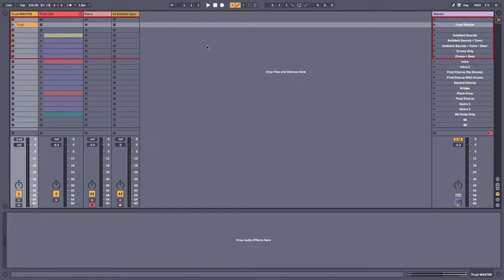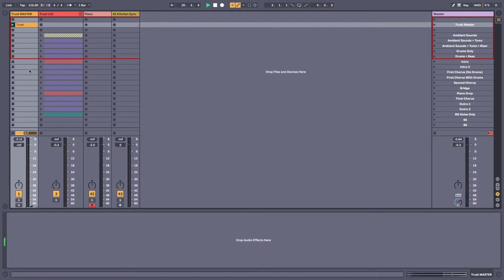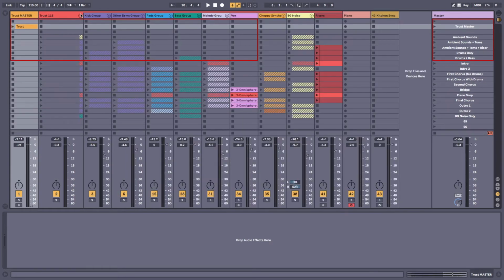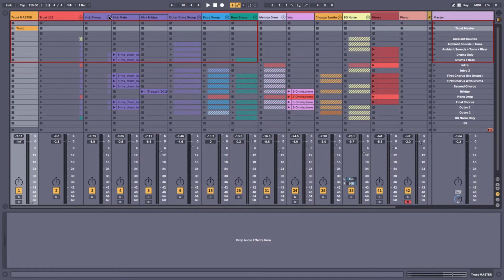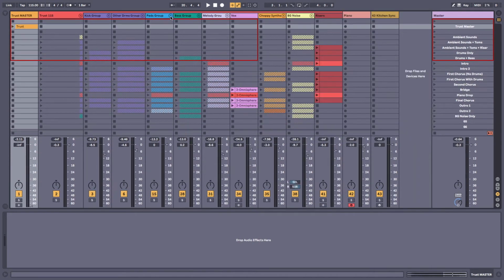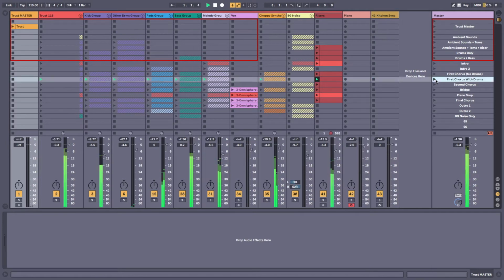MPW // How to set up your live set on Ableton Live \\ Sakura Tsuruta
In this video we go through:

-  What are stumps
- Why include the tempo info on each of your track
- How to organize your tracks
- Why creating an intro and outro section for a live performance